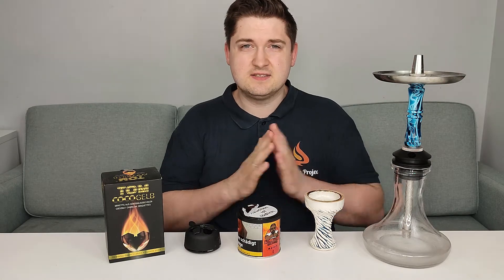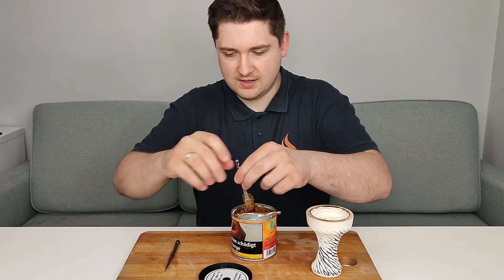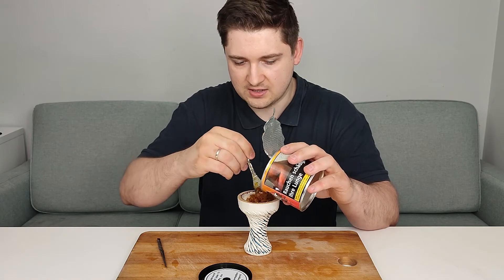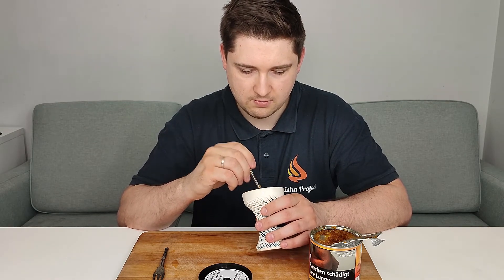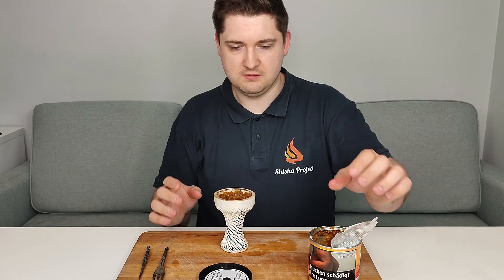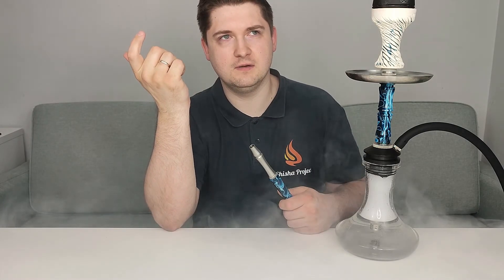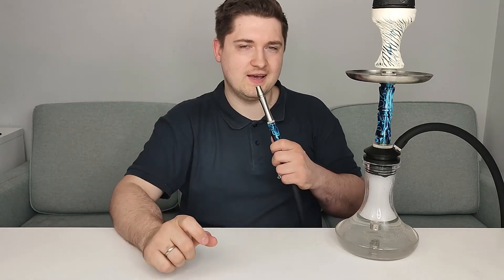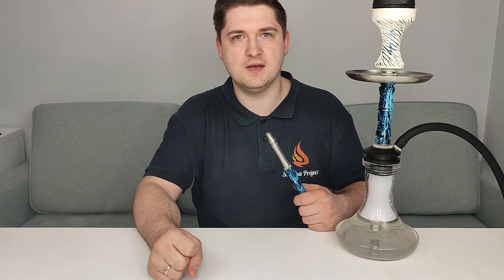Al Massiva - Massiv - hookah flavor review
Today on the channel a taste review from Al Massiva. What does Peach and Mint taste like from this company? Let's check!

WELCOME to FB and Instagram.

GREETINGS